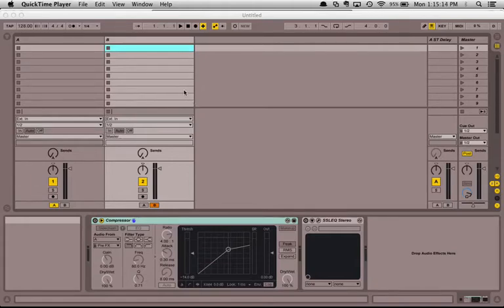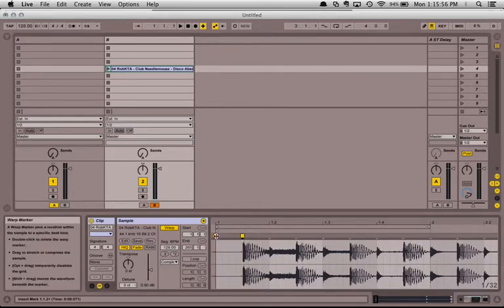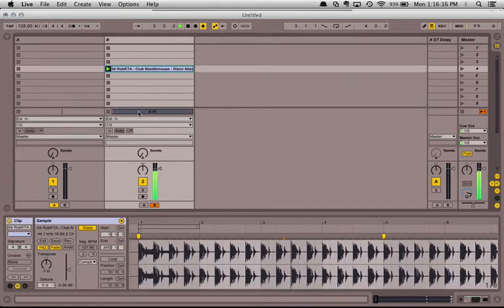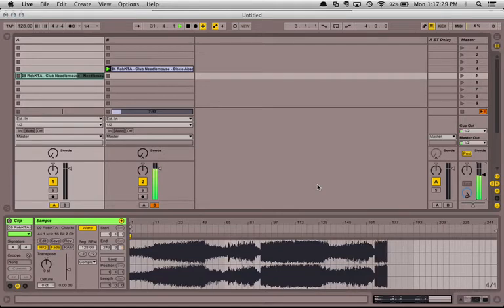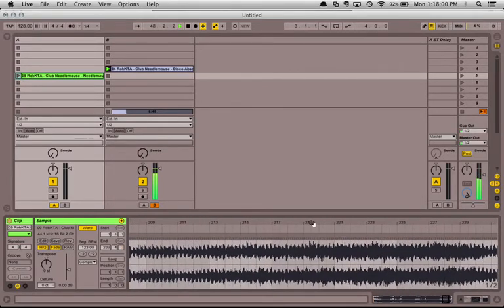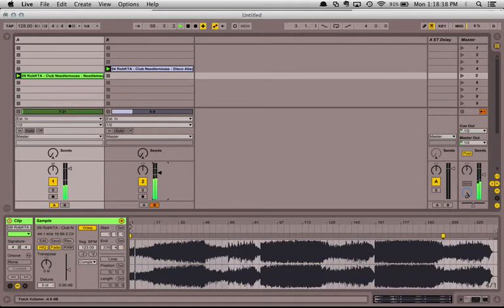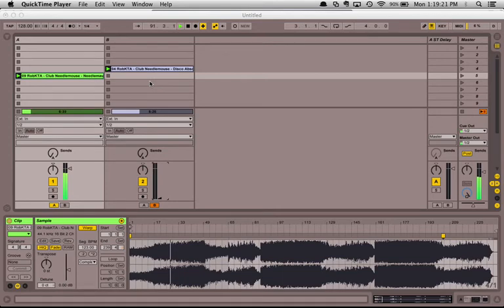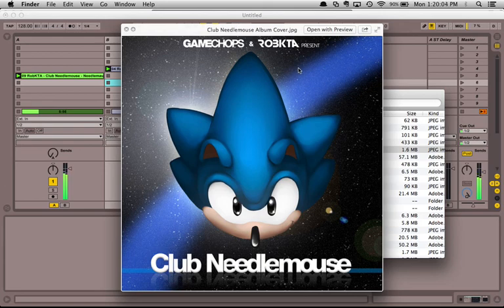How to warp a song for DJing with Ableton Live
Here's a quick tutorial on how to import a track into Ableton Live and wrap it so it's ready to play live. If you have any ableton questions or requests for other tutorials, post them in the comments!